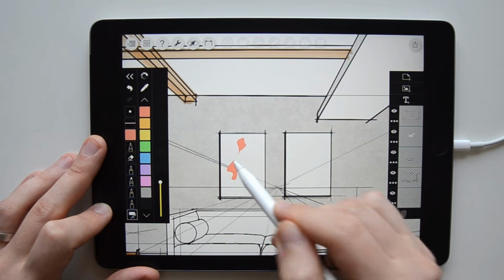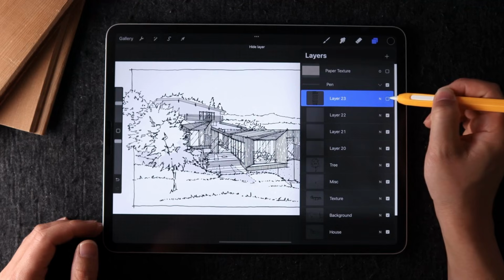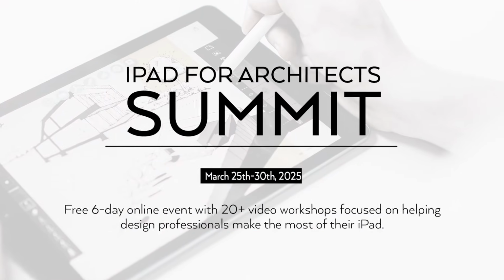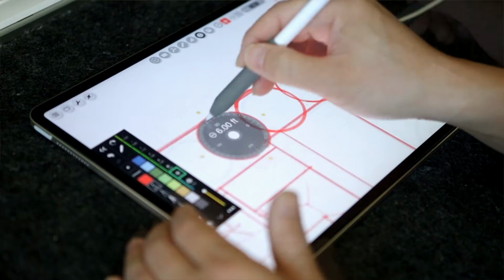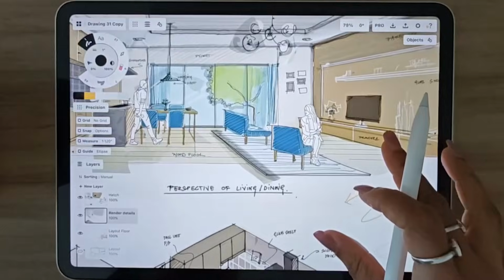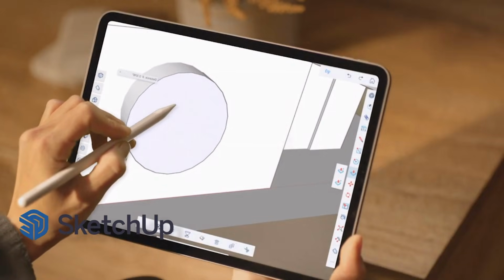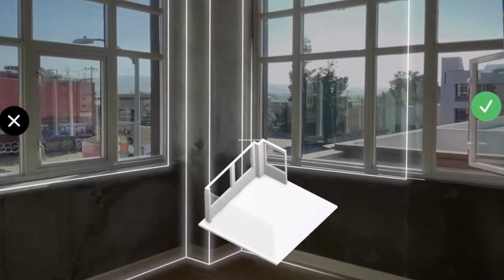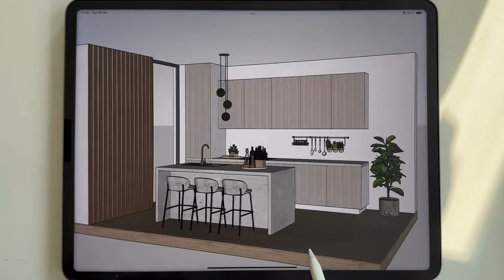iPad for Architects & Designers 2025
The event will run between March 25th - 30th, 2025

iPad for Architects Summit is a free 6-day online event focused on helping design professionals make the most of their iPads. From sketching to project management and construction visits, the summit provides practical skills to enhance creativity, efficiency, and workflow.

- Which book is right for you?

*MY FAVOURITE SKETCHING TOOLS*
- Pens, Pencils, Papers & More: